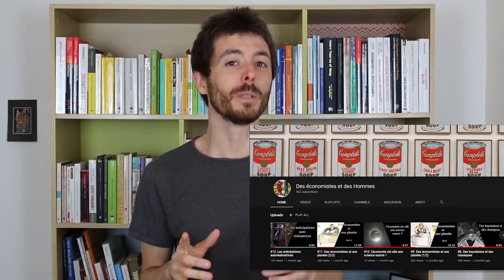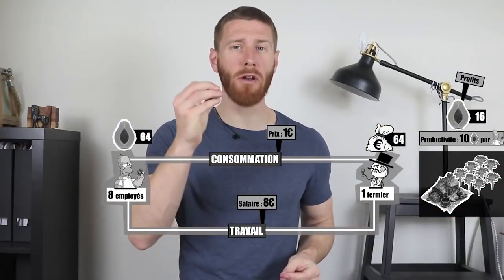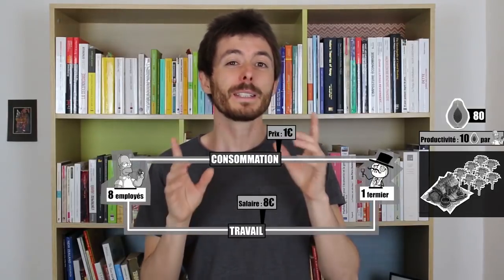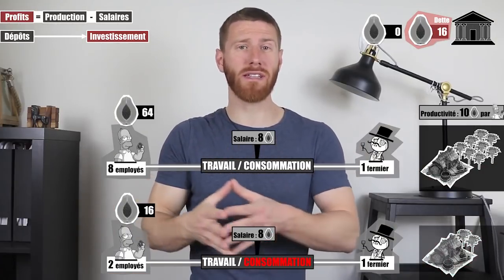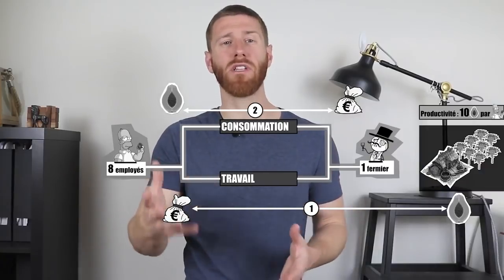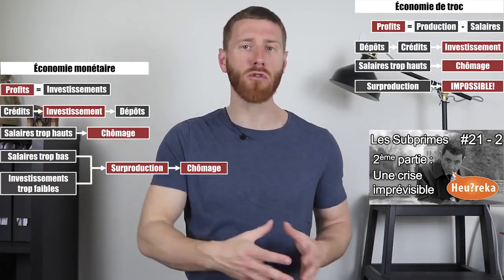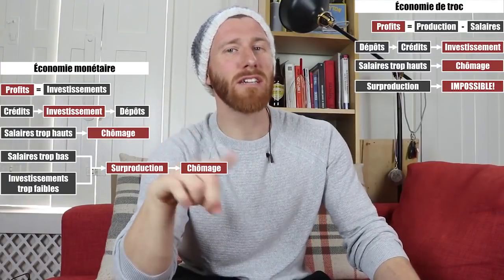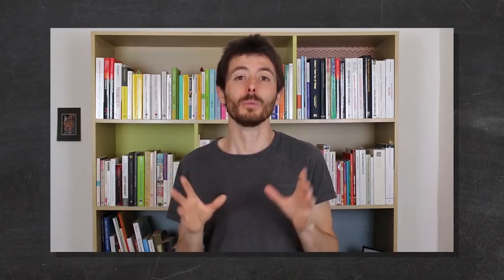#13. Monnaie chômage et capitalisme (1/2) (avec Heu?reka)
L'épisode a été re-téléchargé car il y avait une petite coquille dans un schéma.

Sources et résumé de l'épisode :
Dans cet épisode, nous nous posons la question du rôle de la monnaie dans une économie capitaliste. Pour cela, nous comparons le fonctionnement de deux économies en apparence identique, à ceci près que la première fonctionne sans monnaie, comme une économie de troc, et la seconde est monétaire. Nous nous apercevons alors que le caractère monétaire ou non d’une économie modifie radicalement ses propriétés. La détermination des profits sera ainsi très différente dans ces deux économies, les relations de causalité entre dépôts et crédits, épargne et investissement s’inversent, une crise de surproduction est possible dans un cas mais pas dans l’autre, et le chômage peut également avoir des origines très différentes, et même opposées, selon que l’on considère une économie monétaire ou non. Les propriétés de l’économie de troc recouvrent celles de la théorie économique standard (théorie néoclassique) qui s’est historiquement construite sans prendre en considération la monnaie, celle-ci étant considérée comme neutre sur l’économie. Les propriétés de l’économie monétaire rappellent quant à elles celles des modèles postkeynésiens, bien moins connus, et qui trouvent leurs origines dans les travaux et écrits de Keynes, qui affirmait dans son ouvrage le plus célèbre (la théorie générale de l’emploi de l’intérêt et de la monnaie) que « lorsqu’on s’attaque à la recherche des facteurs qui déterminent les volumes globaux de la production et de l’emploi, la Théorie complète d’une Economie Monétaire devient indispensable » (1936, p. 297). Pour approfondir le fonctionnement d’une économie monétaire, vous pouvez lire le livre de Laurent Cordonnier, maître de conférences à l’Université de Lille, « L’économie des Toambapiks » qui présente à partir d’une « fable » la loi des profits de Kalecki dont nous parlons dans la vidéo. Le livre se lit très facilement.

Dans un autre ouvrage, « Néolibéralisme versus Etat-Providence, le débat économique entre classiques et keynésiens » Edouard Cottin-Euziol présente sous une forme romancée les points de divergences des courants néoclassiques et poskeynésiens sur les grandes problématiques économiques contemporaines. Le livre est également facile d’accès.

Les lecteurs plus chevronnés pourront lire le livre de Marc Lavoie « L’économie postkeynésienne », qui demeure l’ouvrage de référence pour découvrir cette théorie. Vous y retrouverez les propriétés que nous avons mises en évidence ici.

Les plus courageux pourront également lire la thèse d’Edouard Cottin-Euziol « Monnaie bancaire et dynamique d’une économie monétaire de production ». Le premier chapitre présente notamment les différents niveaux d’intégration de la monnaie selon les modèles macroéconomiques considérés. La thèse est en accès livre à cette adresse :

Le film de l'intro
Red Heat